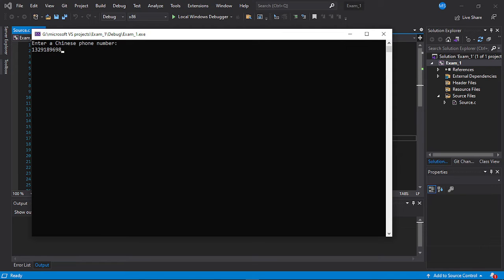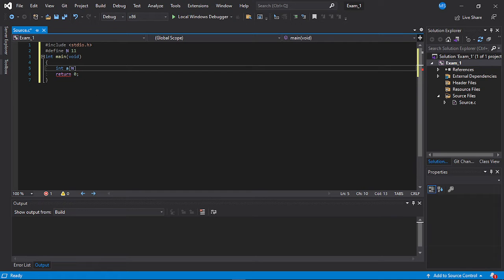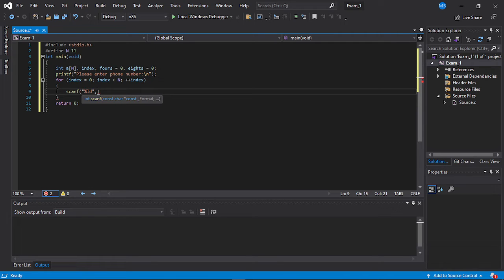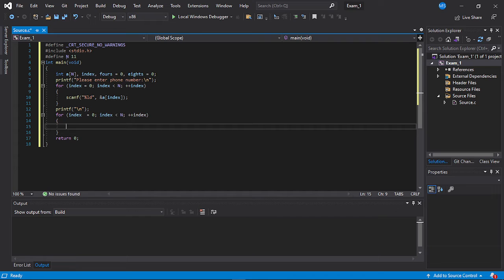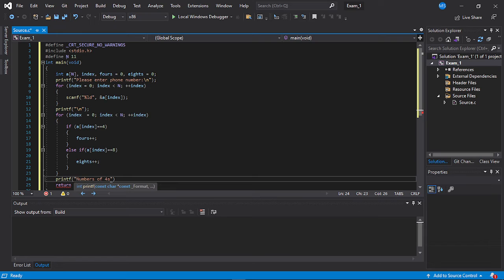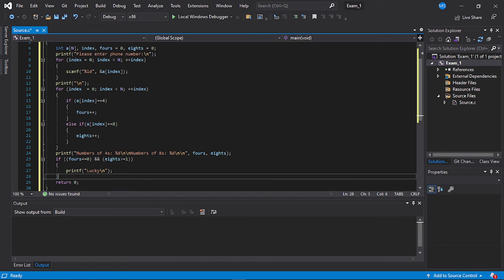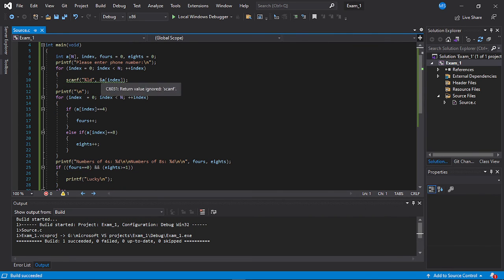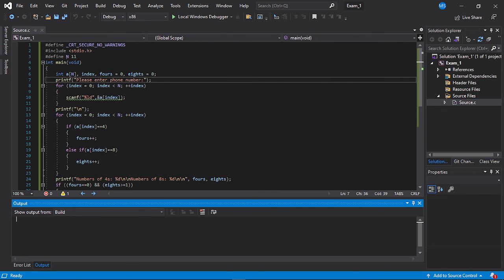Courting Number Of The Digit In a Phone Number and Display it if Lucky or not in C Programming